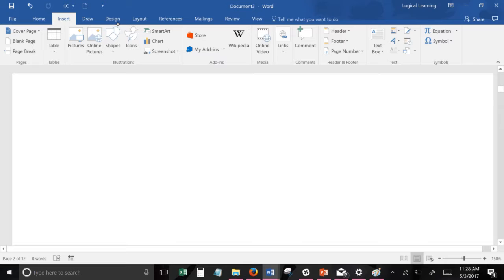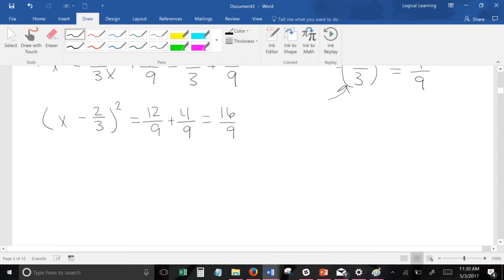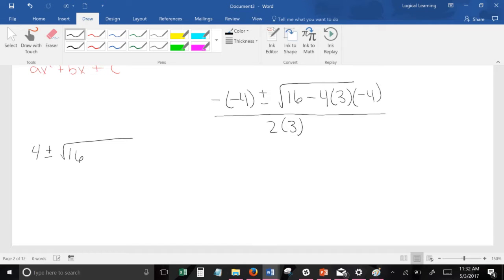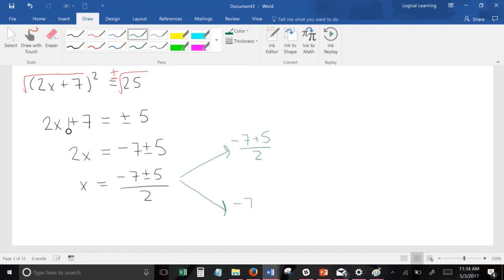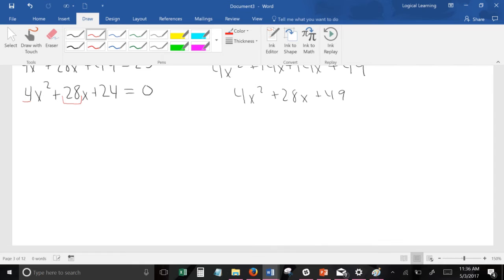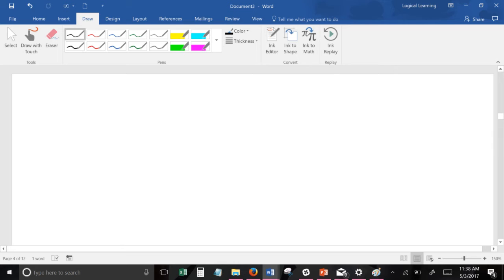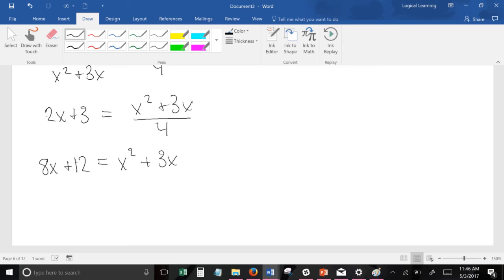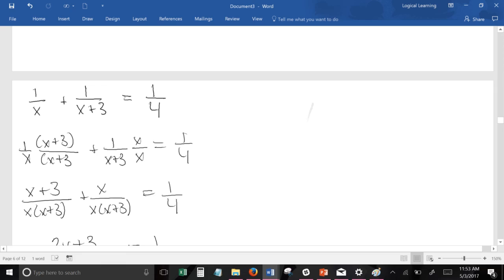Solving Quadratic Equations using Various Methods Shayla Logical Learning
In this video we look over a few problems and different approaches to solve. This will help show that almost any method will work and will help you to find the method that works best for you, or for the particular problem! We go over: 3x^2-4x=4, (2x+7)^2=25 and (1/x)+(1/x+3)=1/4